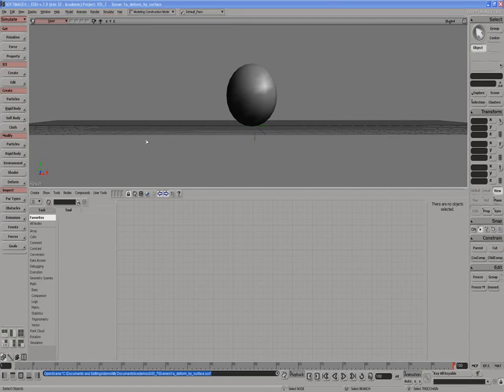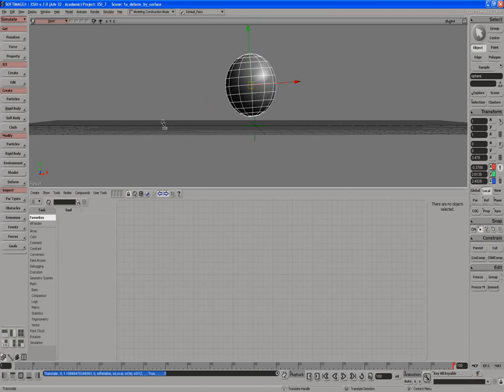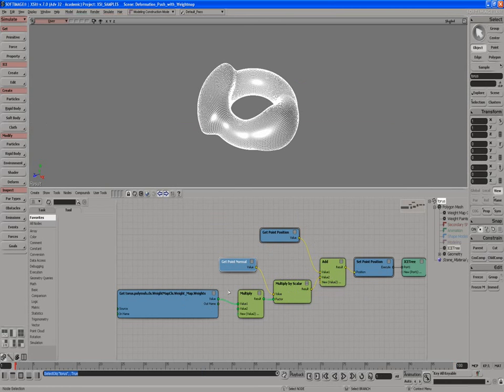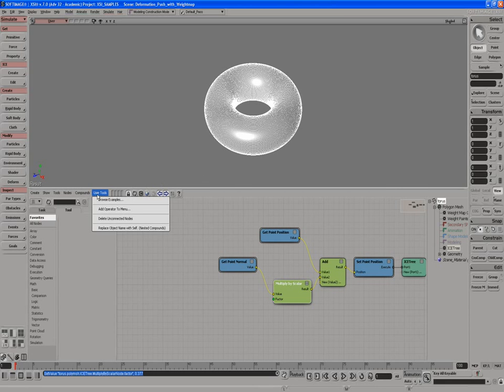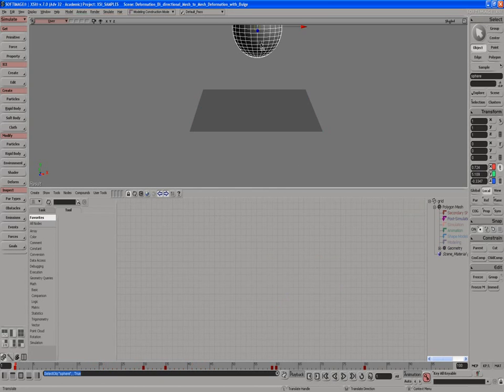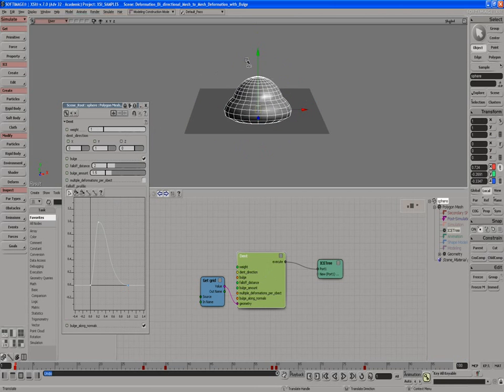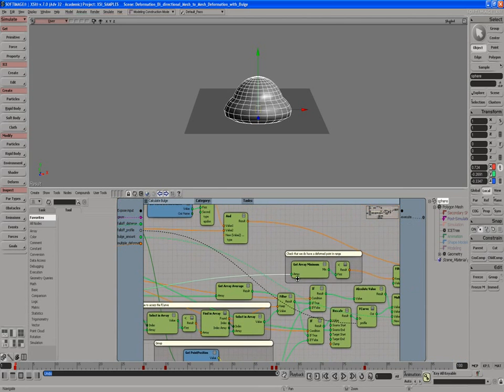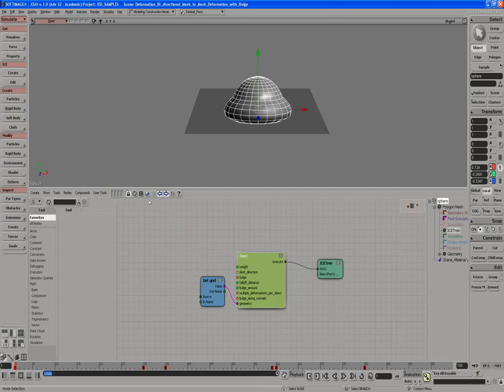ICE 9 - Deform intro